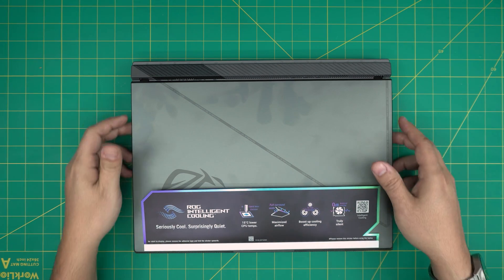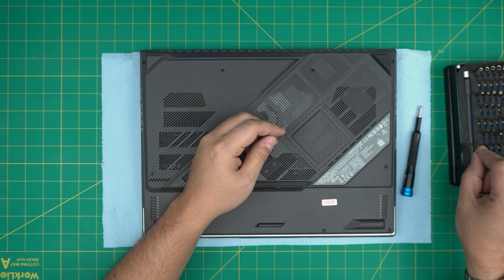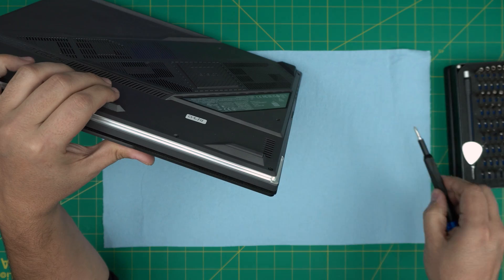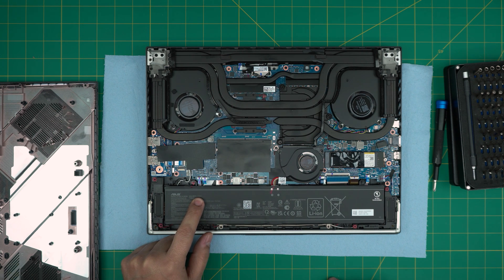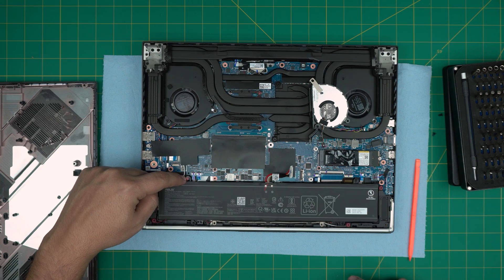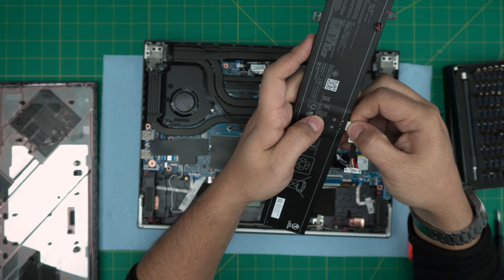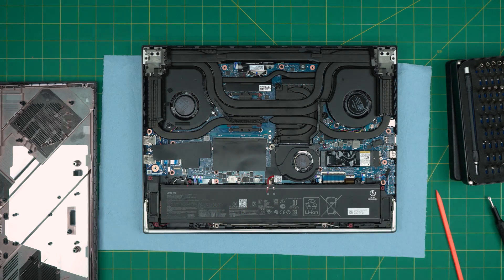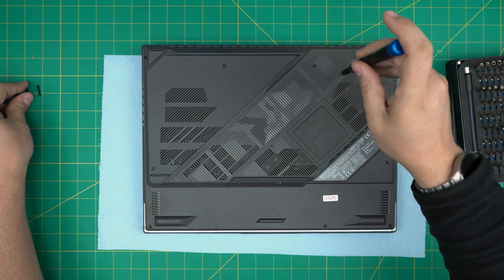How to Replace Battery for ASUS G16 2023 ASUS G614J Laptop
In this video i will show you How to Replace Battery for ASUS G16 2023 ASUS G614J Laptop - Step by Step

› Bitcoin: 1Gc6ekScTjvcnSHoFGvu7nbBo3cyYzfsAL
› Ether (ETH): 0x9dd9F855DAE0586980Ef7786E53e4E275BdC6985
› Litecoin (LTC): LTFQ14vaan4Fc3QqW3cn4NnWV7cvgrXWhk
› Bitcoin cash (BCH): qp4mecuy2q2rqvctdpuv5m0m05y6r8g64c3a48gf78
› TrueUSD (TUSD): 0x9dd9F855DAE0586980Ef7786E53e4E275BdC6985
› XRP (ripple) : rNBVHSfb3iZXYaWm491zVBzYfaxnNnAoCs
› Doge coin: DGspV9CkUqYJUb4ygNVz4aekmgmq5i12Pe